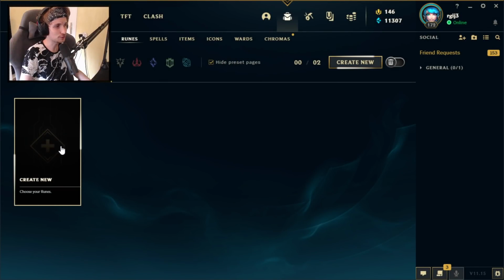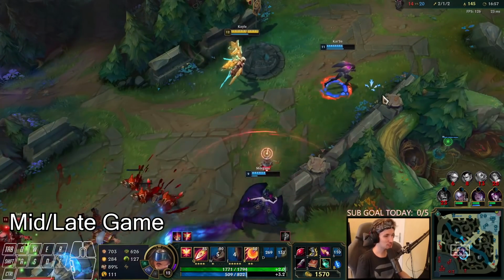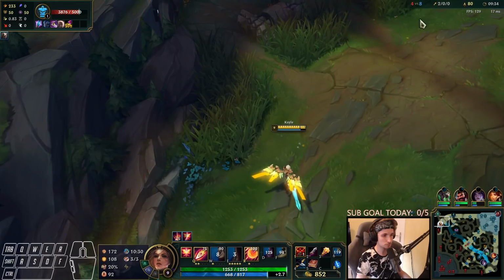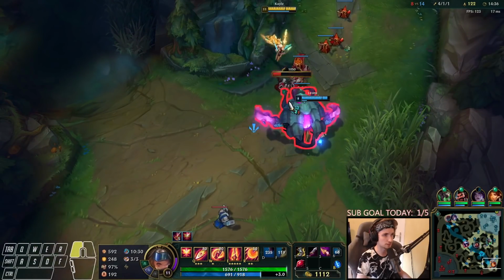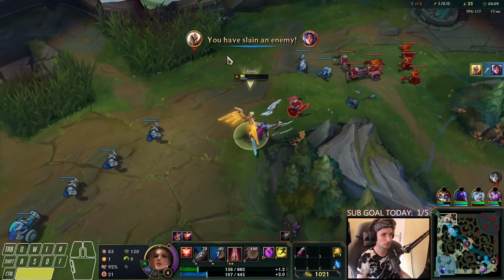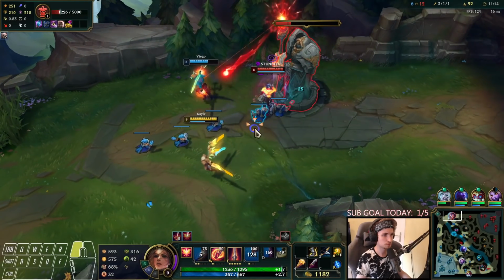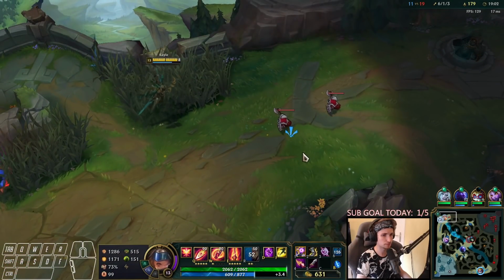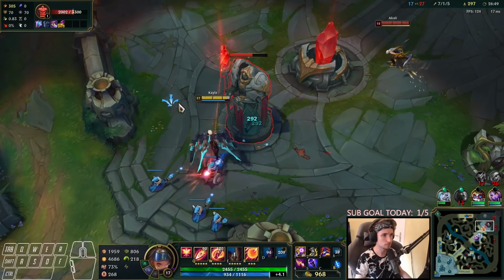How To MASTER KAYLE in UNDER 24 HOURS! | Season 11 Kayle Guide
Season 11 Kayle Runes: explained in the video

season 11 Kayle Build: explained in the video